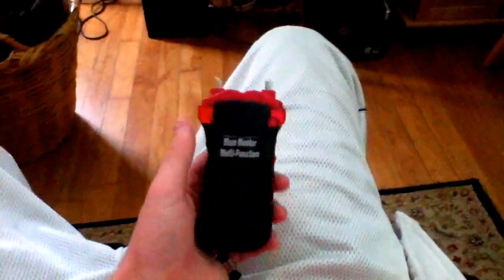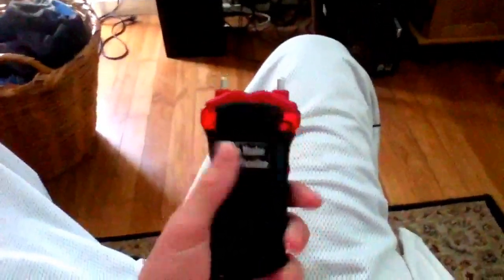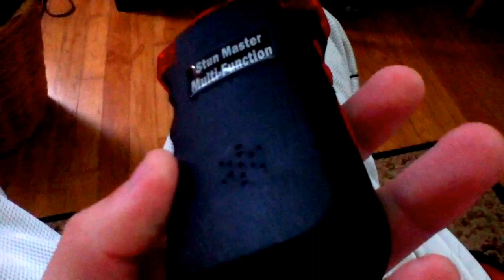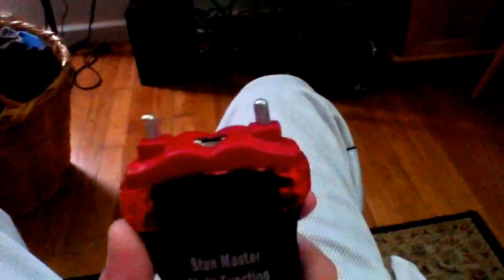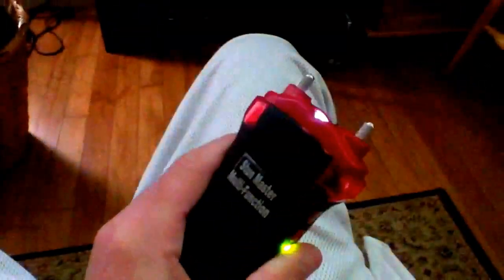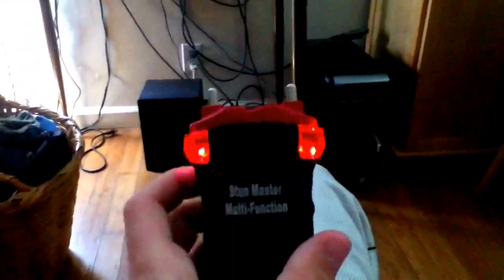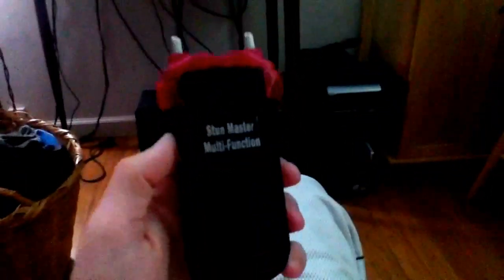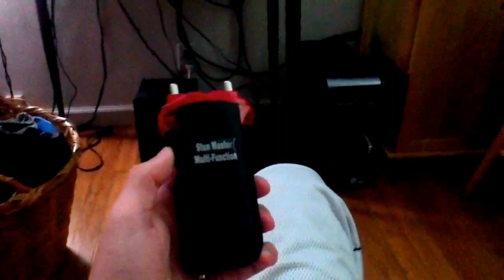4.5 Million Volt TASER Review ᴴᴰ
Stun master stub gun review. 4.5 million volts Stun Master Gun Stungun 4.5 Million Volts Electricity paintball airsoft review challenge ego move eagle desert potato cannon smart parts dye mod team xbox 360  spud ps3  playstation gameplay xbox360 games wii sony trailer ps2 psp shanedawson  fred free mp3 cellphones iphone